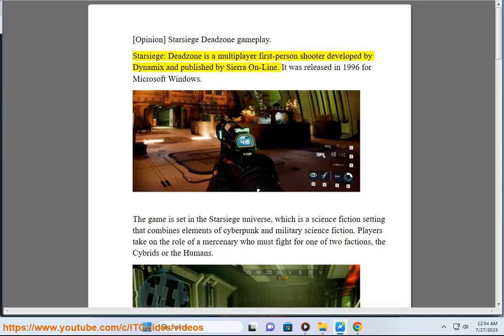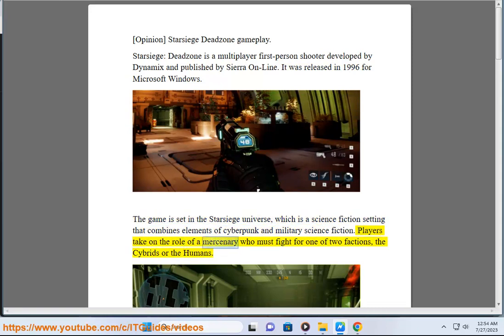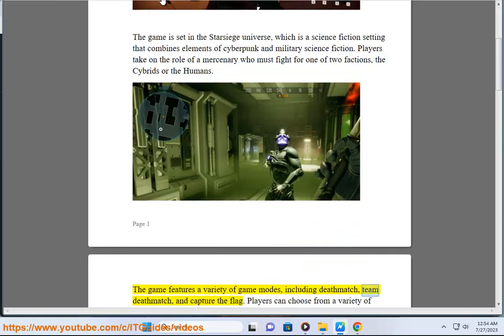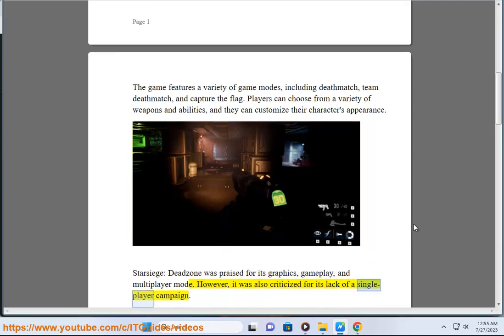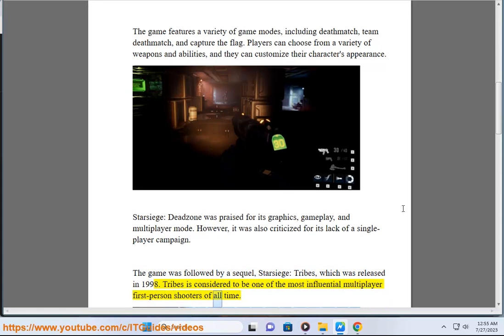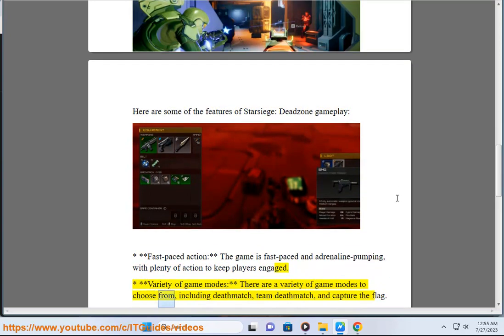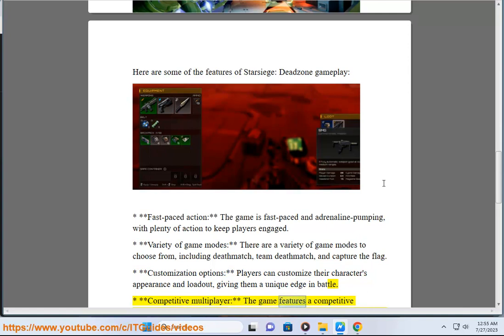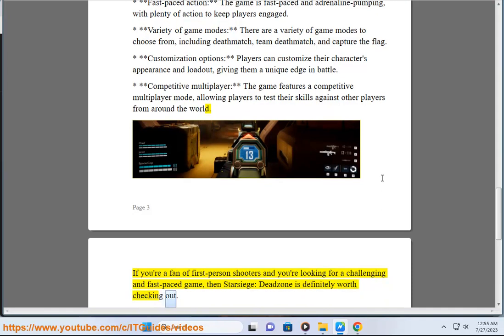Starsiege Deadzone gameplay? Starsiege Deadzone Error Code ERR_006?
This video guide shares Starsiege Deadzone gameplay.

i. here are some of the known error codes in Starsiege Deadzone and their fixes:

**Error Code** | **Description** | **Fix**
ERR_001 | The game client is not up to date. Please update the game client. | Make sure that you are running the latest version of the game client. You can check for updates by going to the Steam store page for Starsiege Deadzone and clicking on the "Check for Updates" button.
ERR_002 | The game server is not responding. Please try again later. | There is a problem with the game servers. Please try again later.
ERR_003 | The game client could not connect to the game server. Please check your internet connection and try again. | There is a problem with your internet connection. Please check your internet connection and try again.
ERR_004 | The game client is not authorized to play the game. Please contact customer support for assistance. | There is a problem with your game account. Please contact customer support for assistance.
ERR_005 | The game client is not compatible with your operating system. Please try playing the game on a different operating system. | Your operating system is not compatible with the game. Please try playing the game on a different operating system.
ERR_006 | The game client is not compatible with your graphics card. Please try playing the game on a different graphics card. | Your graphics card is not compatible with the game. Please try playing the game on a different graphics card.

If you are still experiencing errors after trying the above fixes, please contact the Starsiege Deadzone support team for help.

Here are some additional tips for troubleshooting Starsiege Deadzone errors:

* Make sure that your computer meets the minimum system requirements for the game.
* Close any other apps that you are not using.
* Clear the cache and data for the Starsiege Deadzone app.
* Uninstall and reinstall the Starsiege Deadzone app.

ii. here are some of the known issues in Starsiege Deadzone and their fixes:

**Issue** | **Description** | **Fix**
**Crashing** | The game crashes unexpectedly. | Try the following:
    * Update your graphics driver.
    * Verify the integrity of the game files.
**Connection problems** | The game cannot connect to the servers. | Try the following:
    * Flush your DNS cache.
**Controller issues** | The controller does not work properly. | Try the following:
    * Make sure that your controller is plugged in properly.
    * Update the controller drivers.
    * Calibrate the controller.
**Performance issues** | The game runs slowly. | Try the following:
    * Lower the graphics settings.
    * Close any other programs that you are not using.

If you are still experiencing issues after trying the above fixes, please contact the Starsiege Deadzone support team for help.